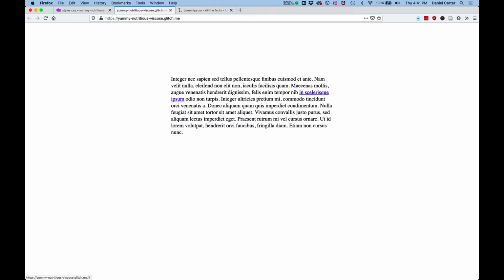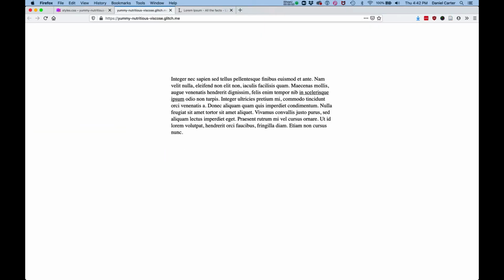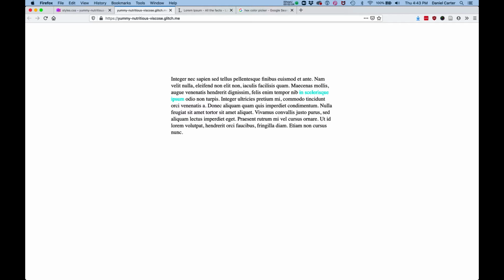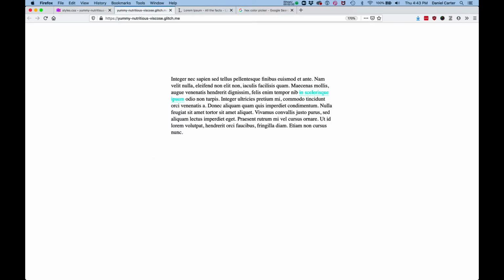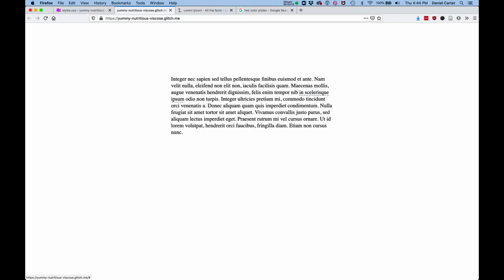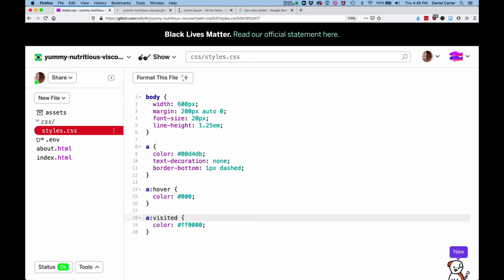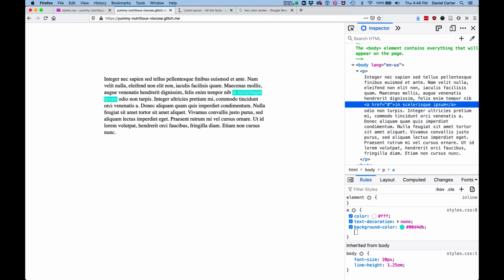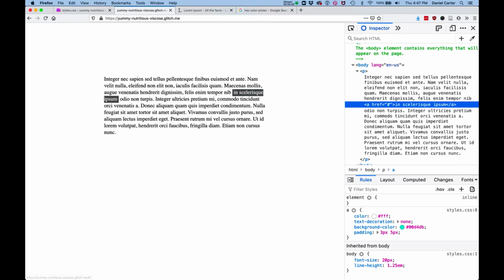CSS: Link Styling